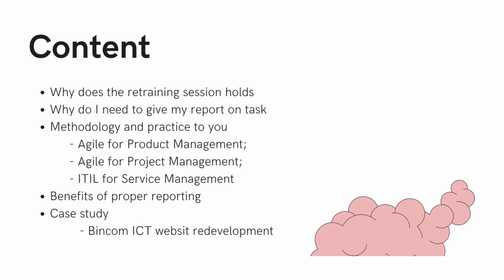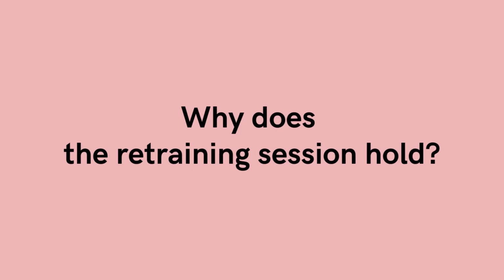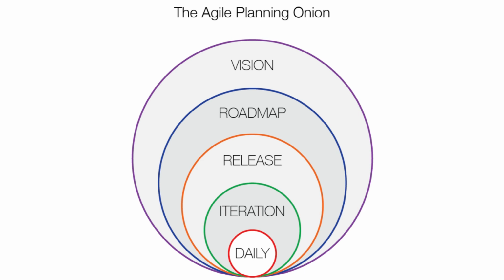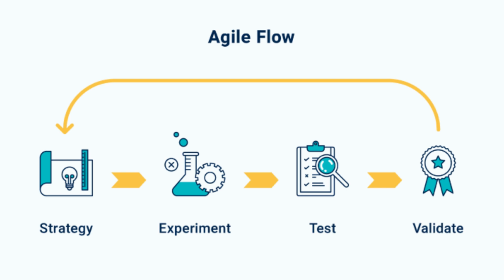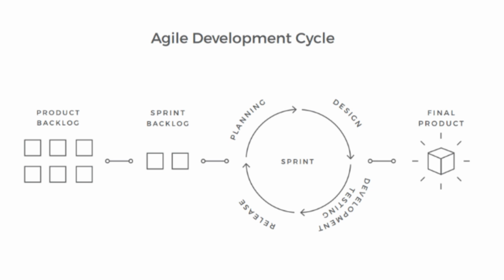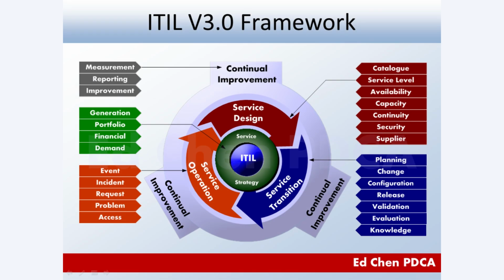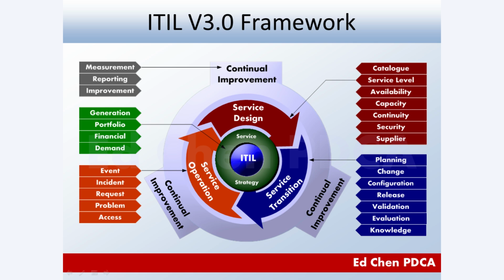Retraining reporting explained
For managing operations of the Project Assistant Team across their Project , Service and Product Management responsibilities.

This includes customer experience team, product management team, PMO team, etc. This video helps you in giving your report the right way using the appropriate terminologies.